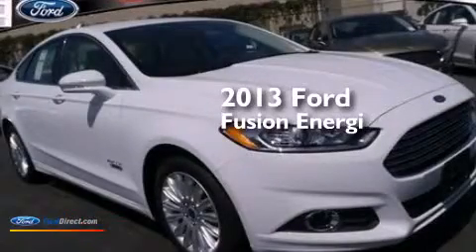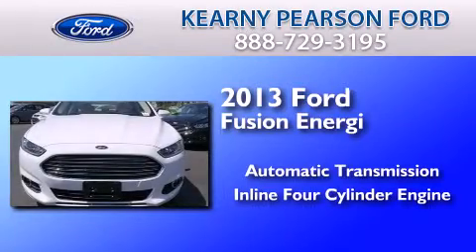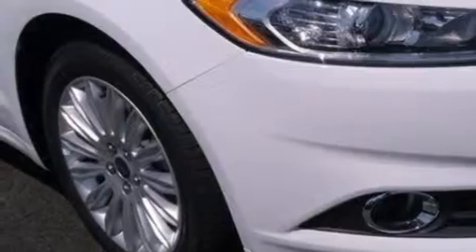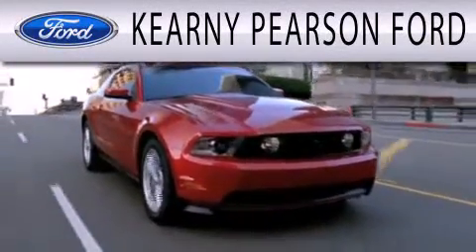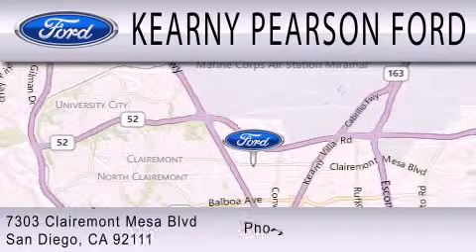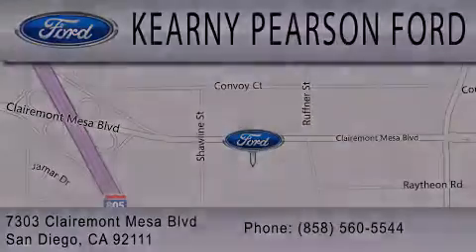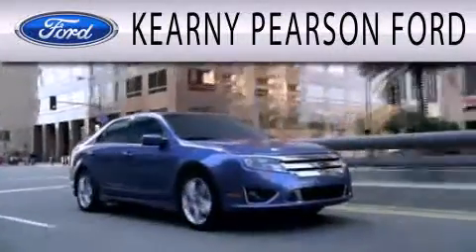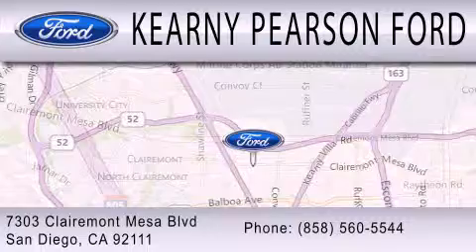2013 FORD FUSION ENERGI San Diego CA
We have been honored to serve the San Diego CA area , we promise that your experience at our dealership will exceed your expectations ! Year : 2013 Make : FORD Model : FUSION ENERGI Engine : 2.0L I4 16V MPFI DOHC HYBRID Trans . : AUTOMATIC CVT Exterior : OXFORD WHITE Miles : 7 Kearny Pearson Ford 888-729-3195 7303 Clairemont Mesa Blvd San Diego , CA 92111